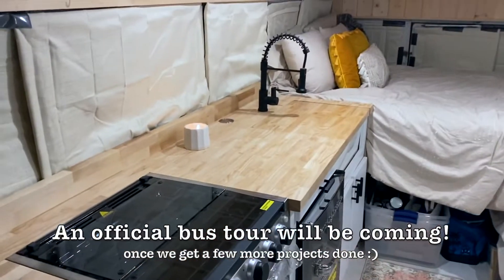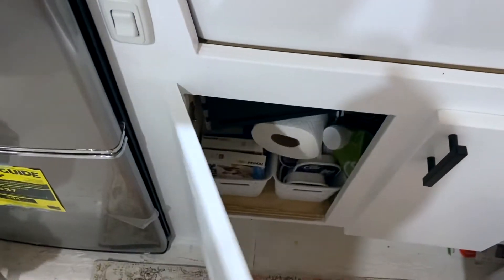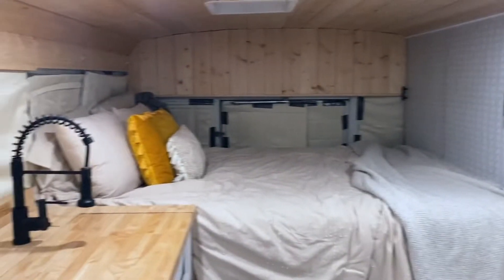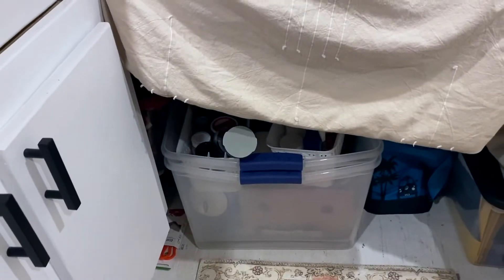Tour our SKOOLIE! | moving in & our first night in our bus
hello everyone! Thank you so much for clicking on this video. we hope you enjoy our little unofficial tour of our new skoolie as well as our mini vlog of our first few nights staying in the bus.

video chapters:

00:00 intro
00:17 moving in
02:17 unofficial tour
04:53 our first morning in the bus